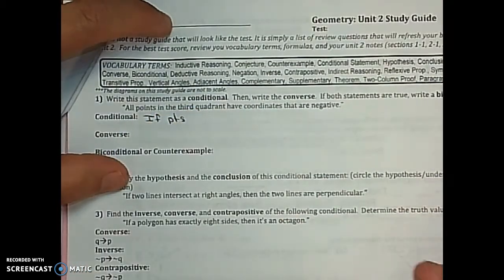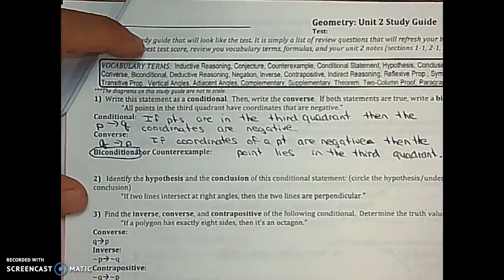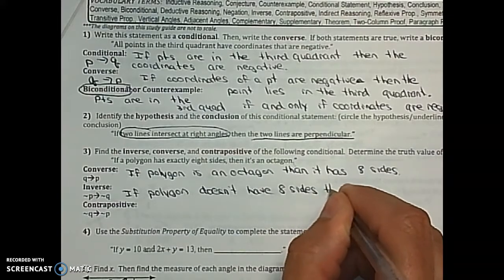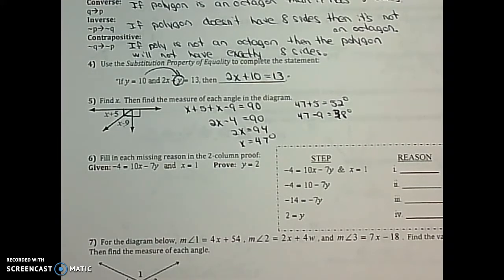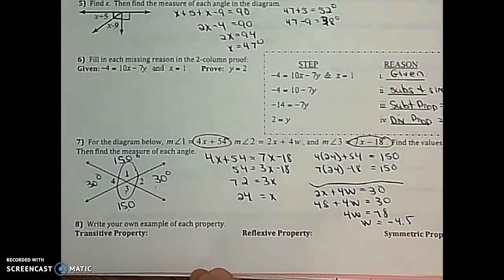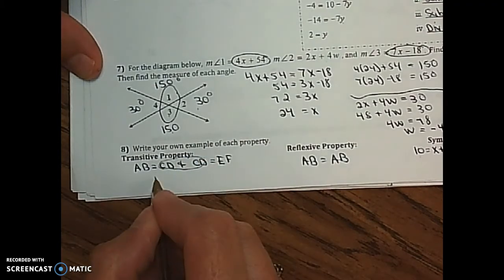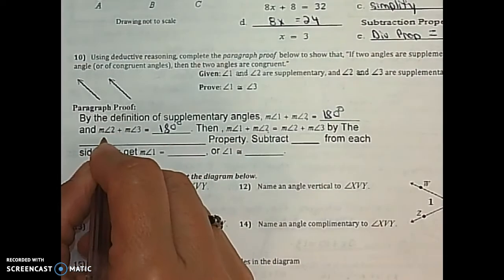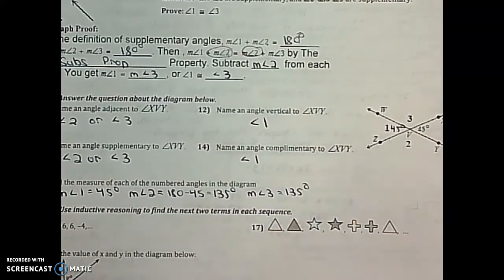Geo Unit 2 Review #1